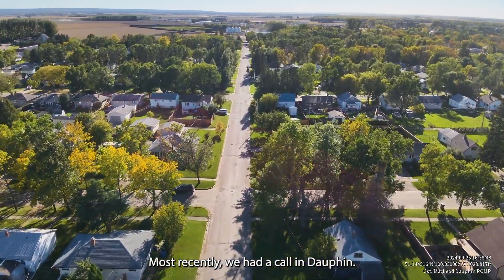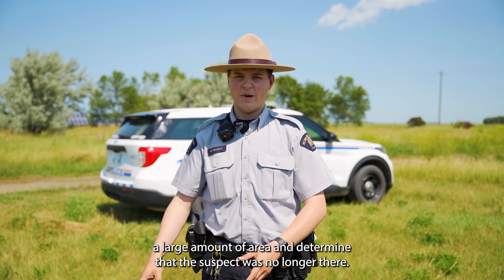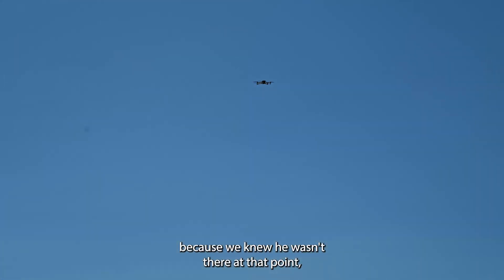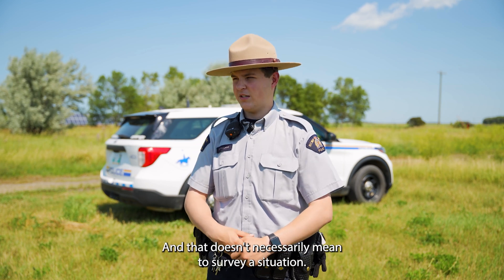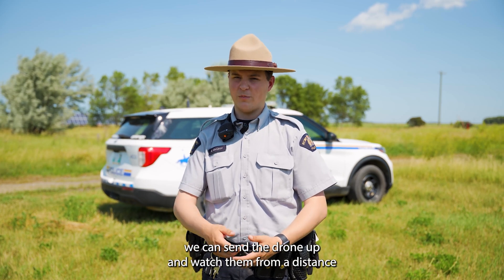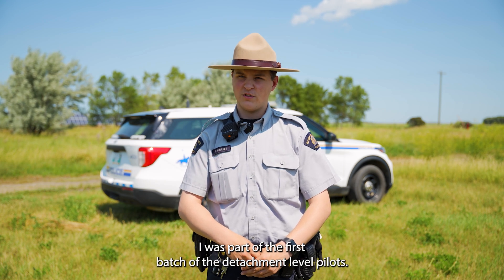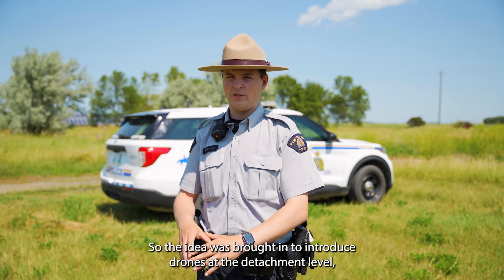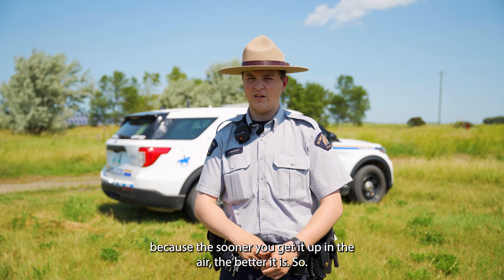How RCMP is Integrating Drones to Boost Safety and Efficiency.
Taking policing to new heights! Constable William Macleod shares how the Manitoba RCMP is integrating drone technology to boost safety and efficiency in their operations.